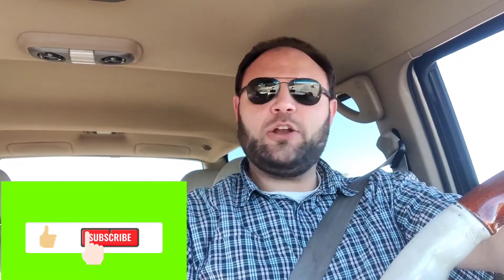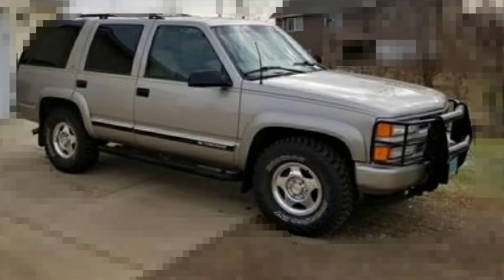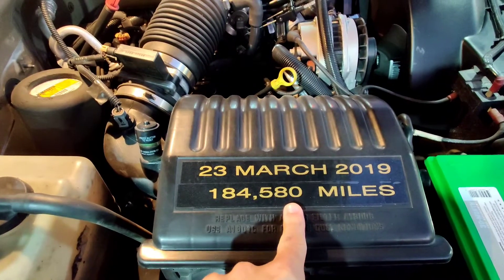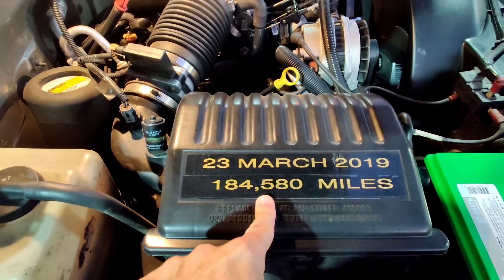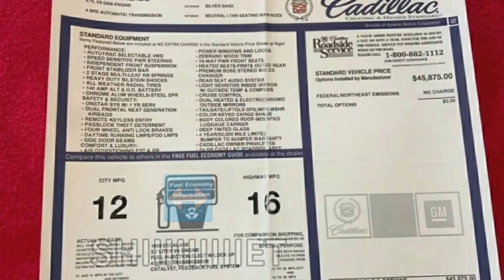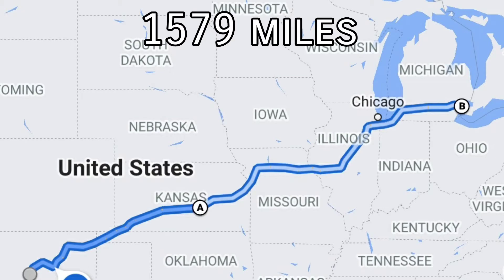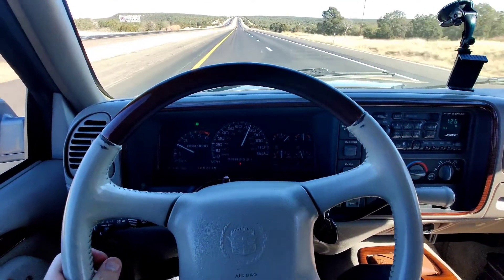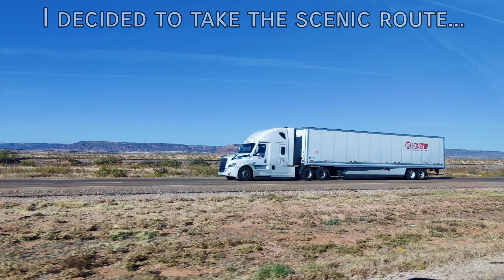I Bought The Cleanest 1999 Cadillac Escalade in the World*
"Avid Adventure" Mission Albuquerque Part 1

After looking long and hard for a nice SUV for the winter, I came across what has to be the cleanest 1st gen Escalade in the world (aside from the one in the Heritage Museum.) Join along in part 1 of a 2 part series where I fly to Albuquerque New Mexico and drive this behemoth cross country back to Detroit.